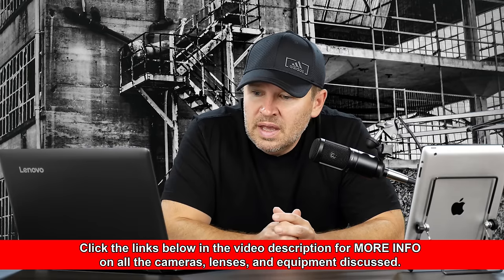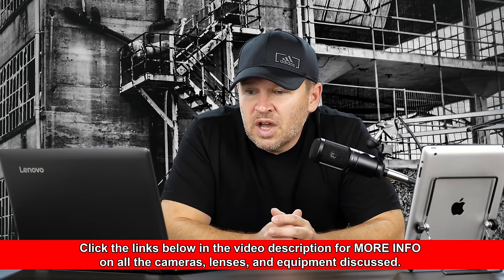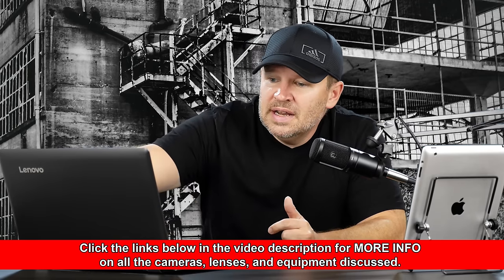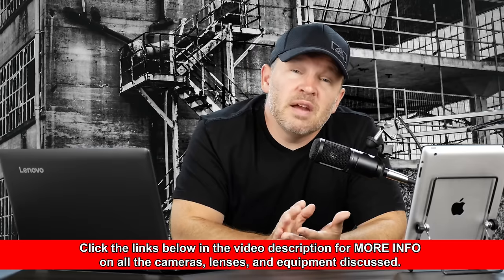Nikon D7500 vs Nikon D7200 - Which DSLR Kit Should I Buy?